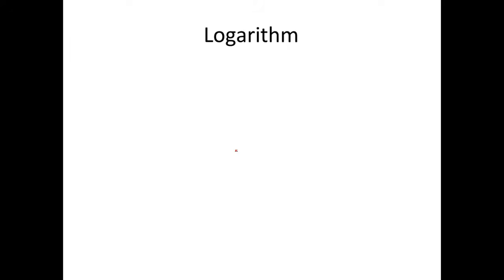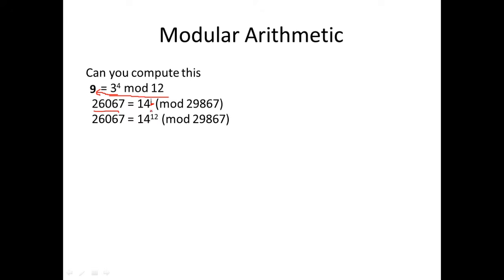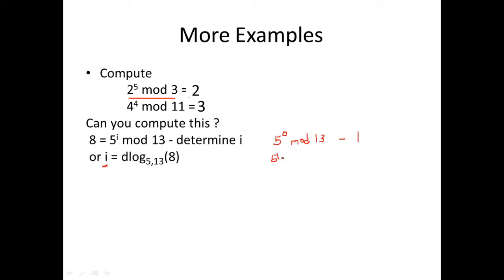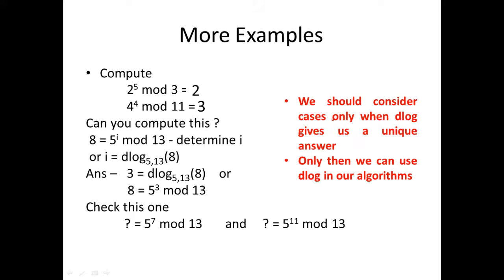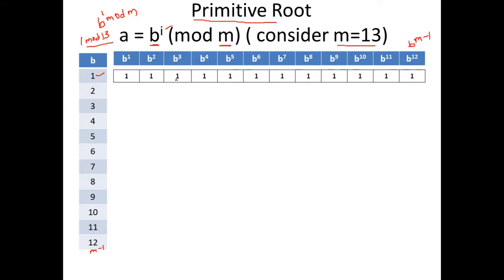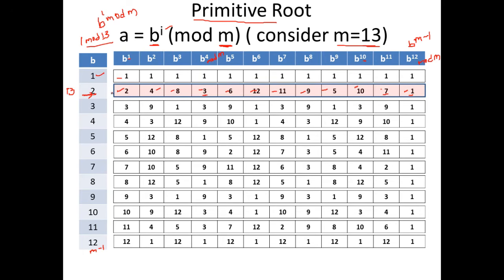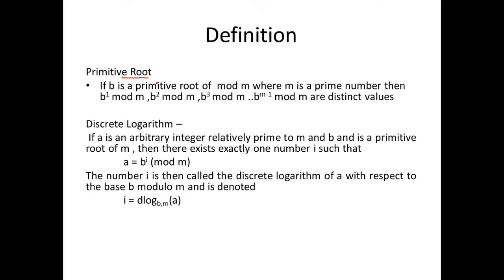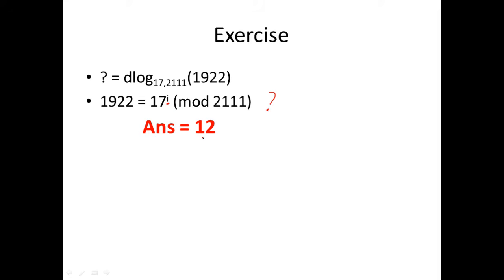Discrete Logarithm -Finding Primitive Roots - Cryptography - CSE4003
In this video lecture we will first understand the concept of Discrete Logarithms , Primitive Roots in Discrete Logarithms and then understand how it is used in Diffie Hellman key exchange algorithm. The session agenda is as follows
1. Introduction to Discrete Logarithms
2. Understanding Primitive Roots